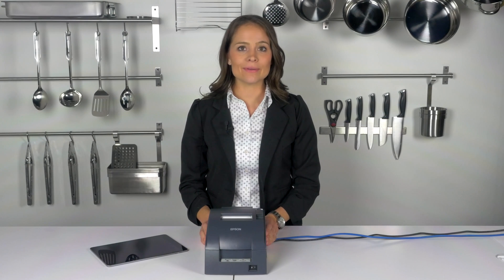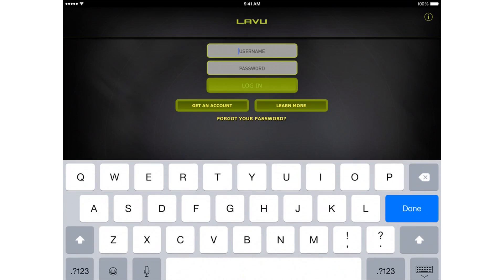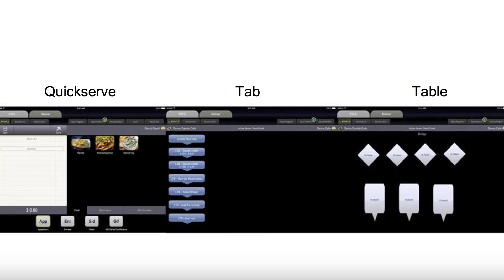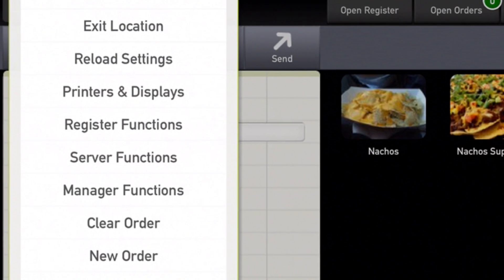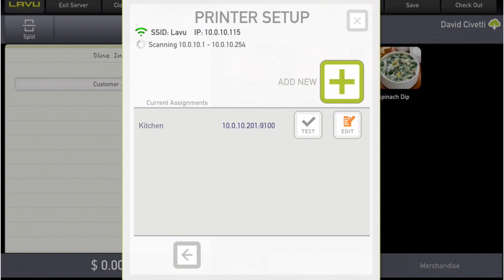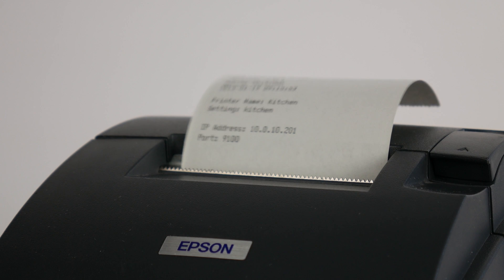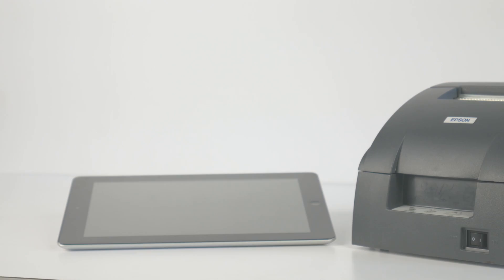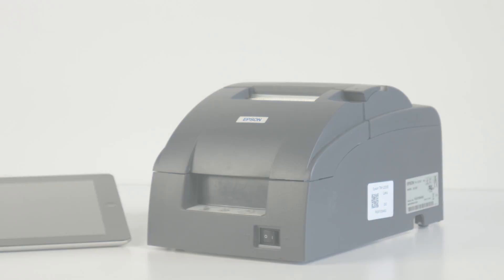Lavu | Testing your U220B Printer with Lavu App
Have more questions regarding your Epson U220B Printer? Lavu's Customer Care is available 24 hours a day.
The previous segment showed how to configure the the Lavu Control Panel to use the TM U220B as a kitchen printer.

This segment will review how to test the connection between the application on the iPad and the printer.

Tap the Lavu icon on the iPad to start the app.

Using your own username and password, log in to the app.

Tap the “Go” button…

Then tap the “Terminal” button. You should now be logged-in to your application.

Your screen will look like one of these layout options. For all 3 layouts, the next step is the same.

In the upper left corner is the green Lavu button. Tap that button.

A list of options will display.

Locate the Printers & Displays button…

...and tap it.

In the next menu, tap the Printer Setup button.

In the Printer Setup screen, tap the KITCHEN printer button.

The screen now displays a list of the kitchen printers that are on the network and have been set up using the control panel.

The printer you have just configured should appear here.

Test the iPad connection to your kitchen printer using the Test button.

Tap the button.

The TM U220B should produce a test print… like this. Success! Your printer is setup correctly.

To close the Printer Setup screen on the iPad…

...tap the close box (with the x),

And return to the default app screen on the iPad.

The TM U220B has been successfully installed as a kitchen printer. The next segment will review how to assign menu items to a kitchen printer so that the Lavu application will “know” how to print orders to the correct location for preparation.